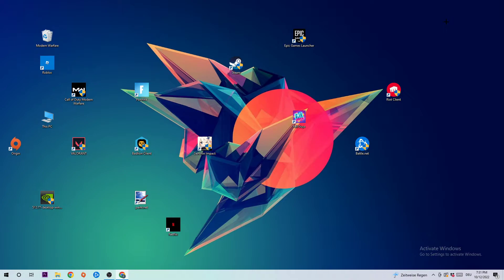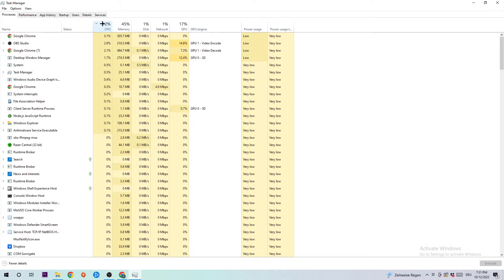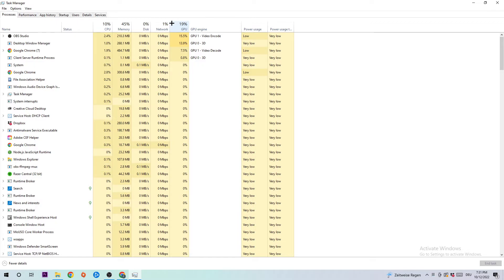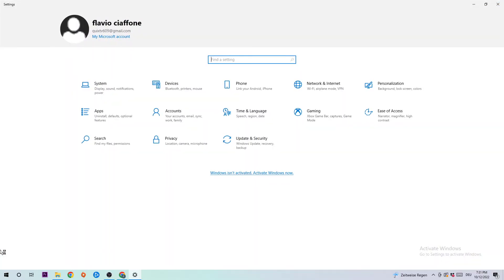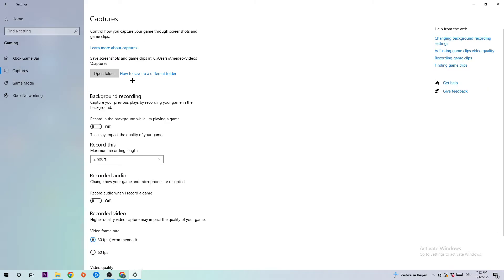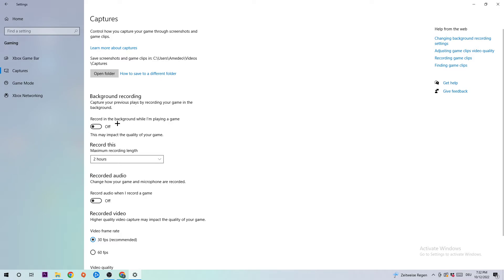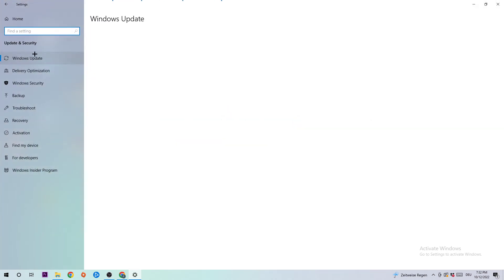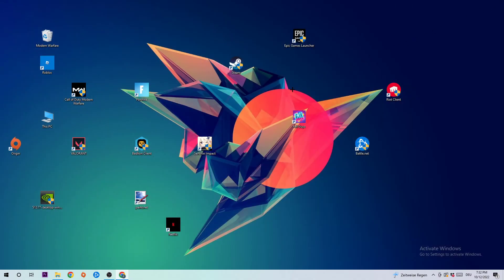Ghost Recon Breakpoint– How to Fix Fps Drops & Stuttering – Complete Tutorial 2022